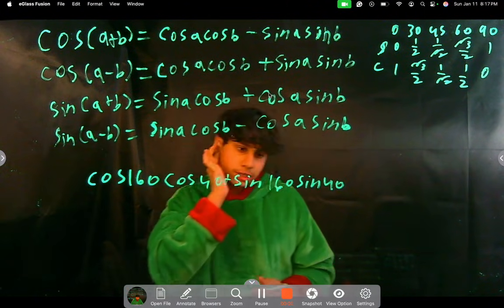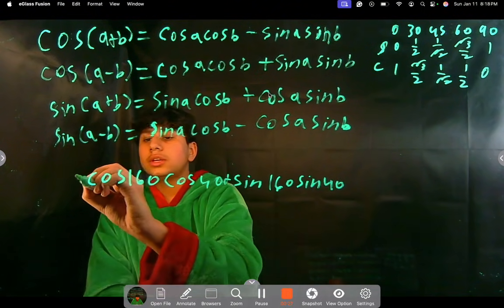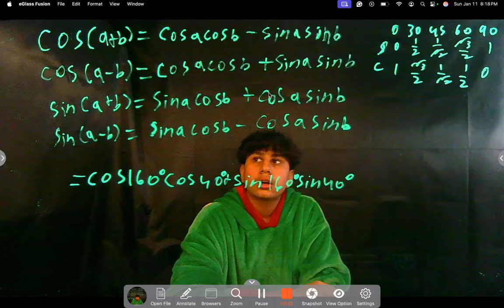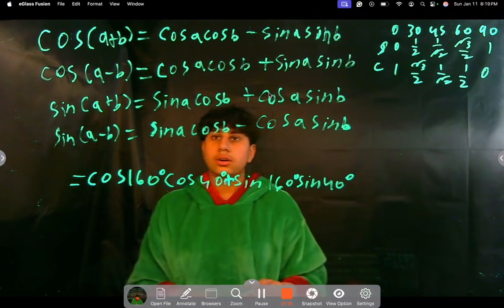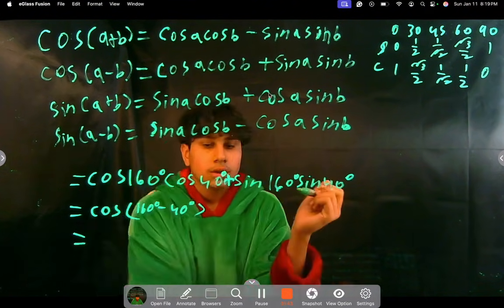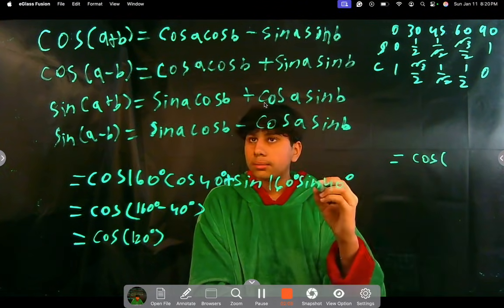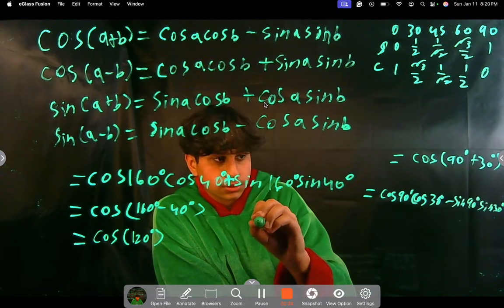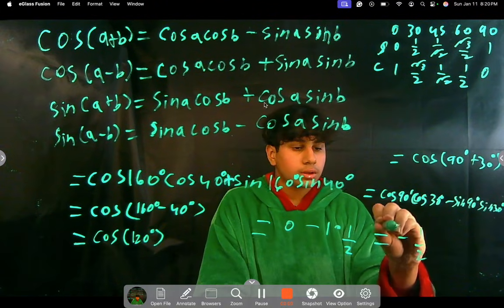Trigonometry Addition and Subtraction Identity Application